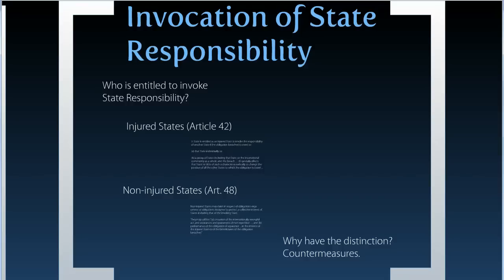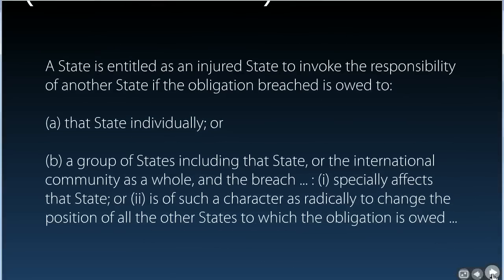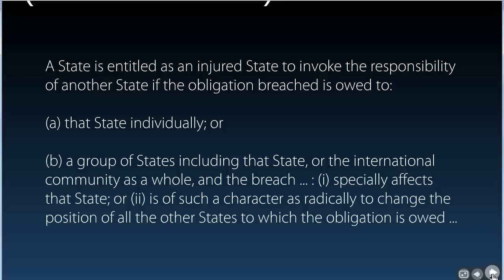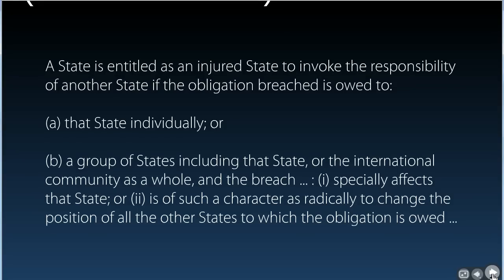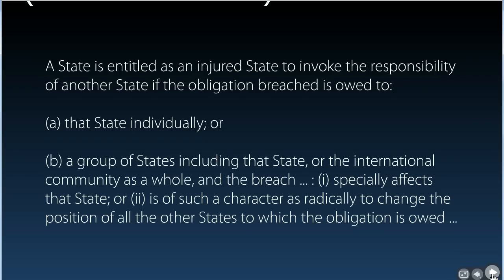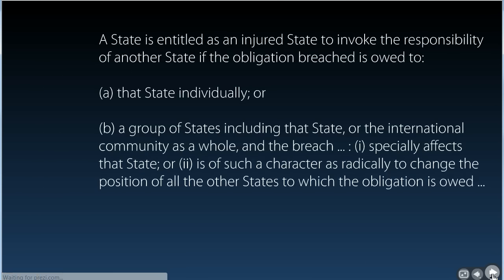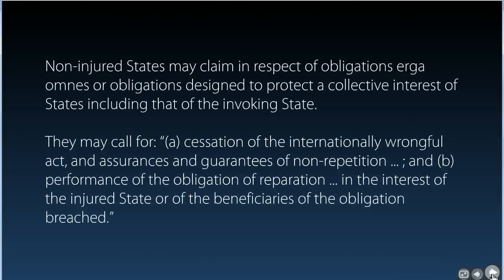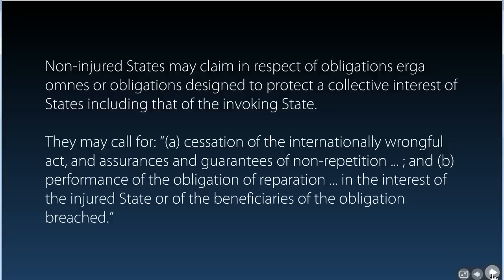Introduction to State Responsibility, Part 6